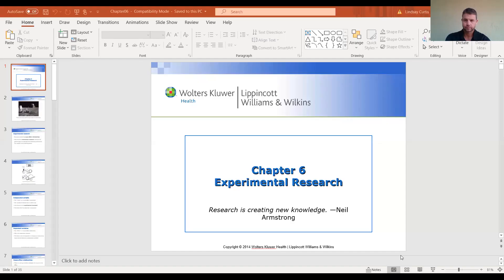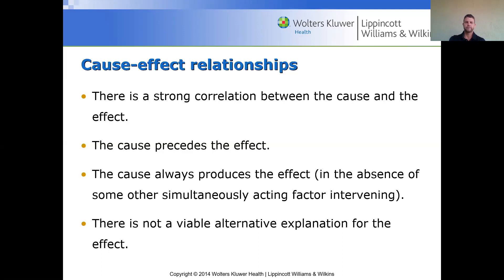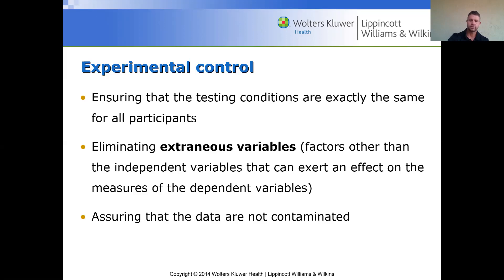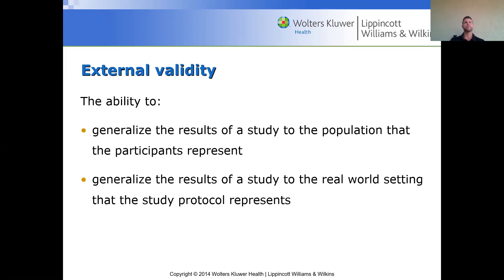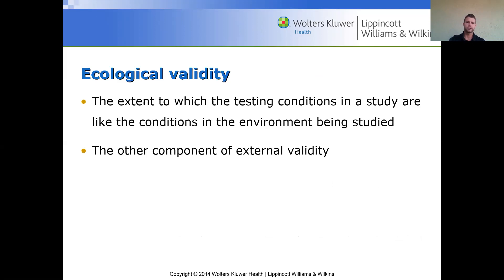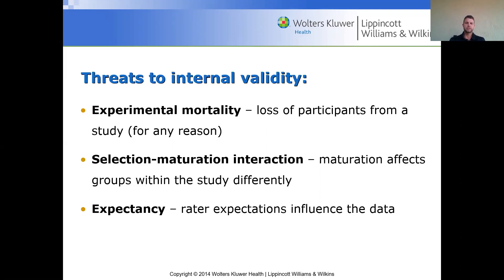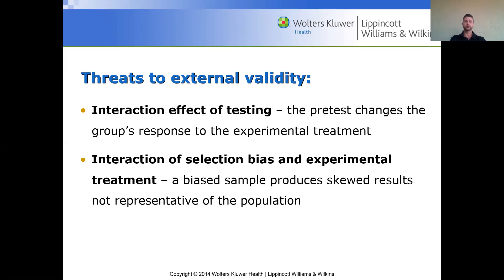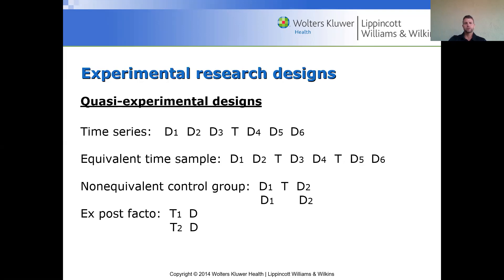Research Methods Chapter 6